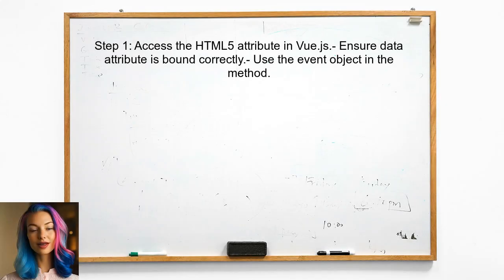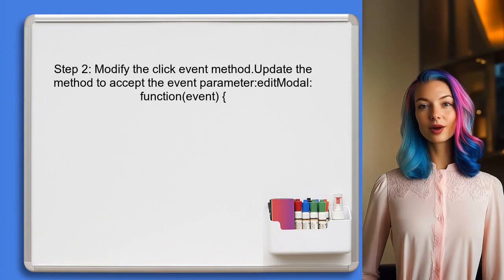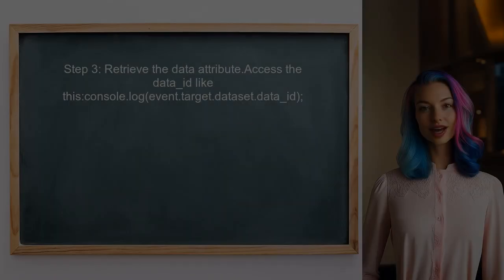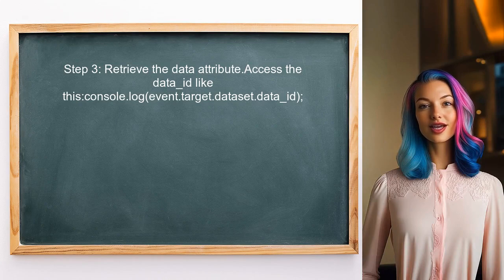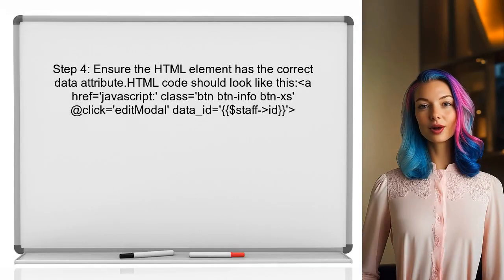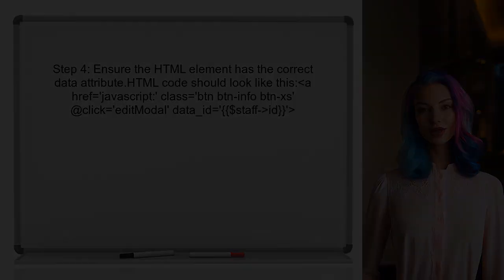Vue.js: How to Get HTML5 Attributes on Click Event - Step-by-Step Guide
In this video, we’ll dive into the world of Vue.js and explore how to effectively retrieve HTML5 attributes during click events. Whether you're a beginner looking to enhance your skills or an experienced developer seeking to refine your techniques, this step-by-step guide will provide you with the tools you need to manipulate and utilize HTML5 attributes seamlessly within your Vue applications. Join us as we break down the process and empower you to create more dynamic and interactive web experiences!

Today's Topic: Vue.js: How to Get HTML5 Attributes on Click Event - Step-by-Step Guide

Related to: vue.js, html5attributes, clickevent, step-by-stepguide, vue.jstutorial, javascript, webdevelopment, front-enddevelopment,